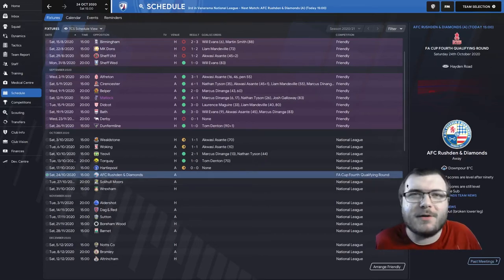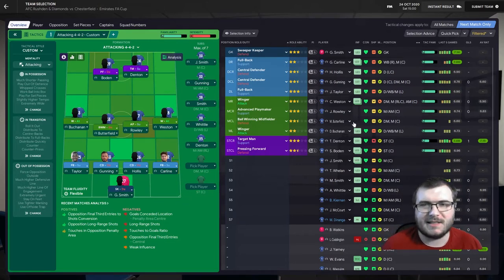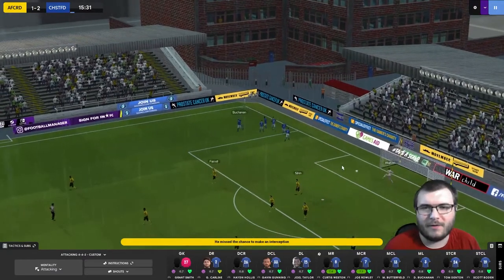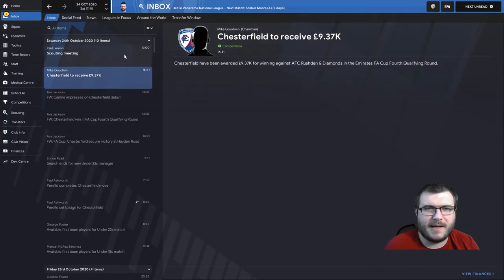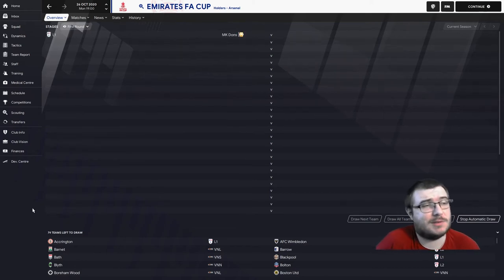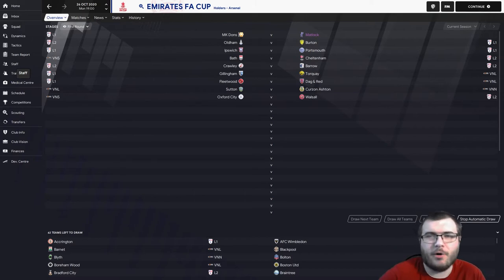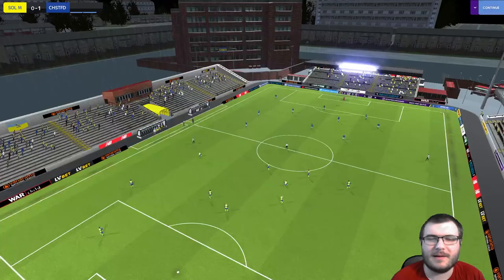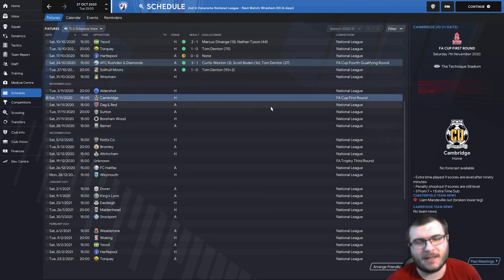Start Of A Cup Run l Chesterfield FC l Episode 2 l Football Manager 2021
We take over my local club Chesterfield to see how high we can get them in the remaining FM21 cycle. Todays episode sees us kick off the FA cup